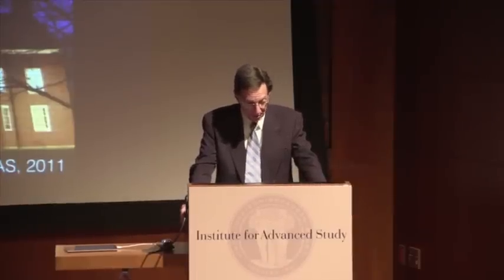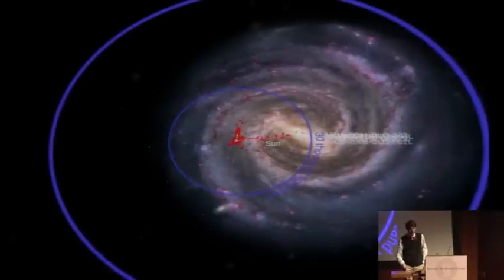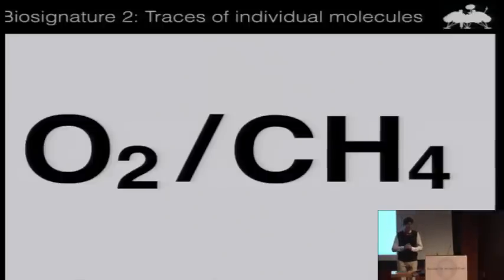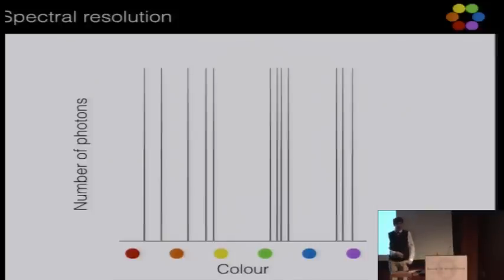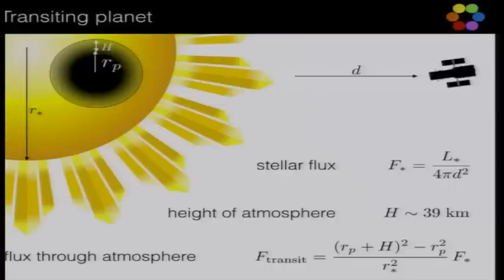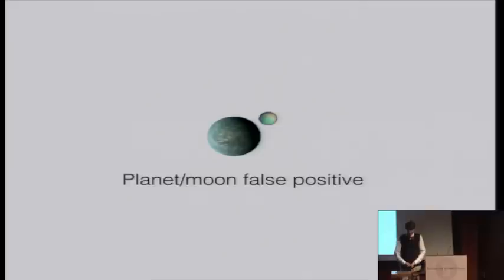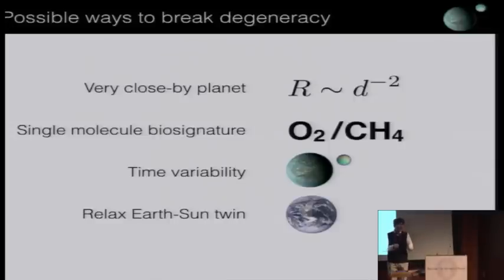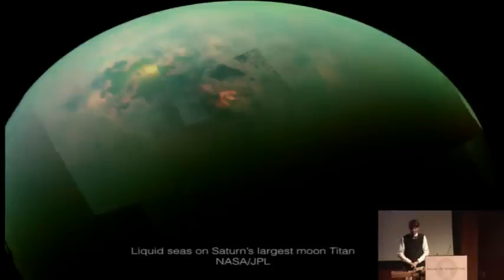Finding Signs of Life on Earth-Like Exoplanets | Hanno Rein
Hanno Rein
University of Toronto & IAS

Hanno Rein, former Member (2010–13) in the School of Natural Sciences, discusses using biosignatures to find signs of life, both in the Solar System and beyond. Additionally, Rein explains why chances are good for finding an Earth-like exoplanet around a Sun-like star within the next few years, as well as the challenges faced when that planet is discovered.